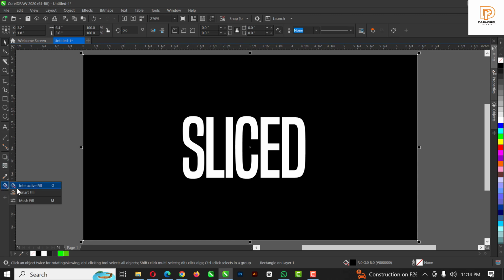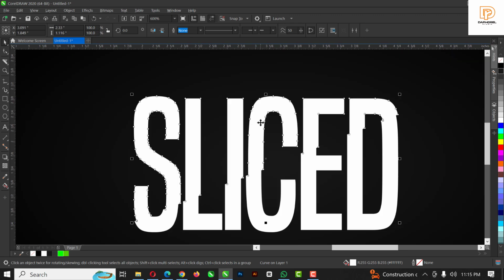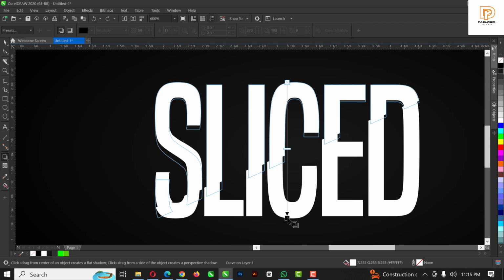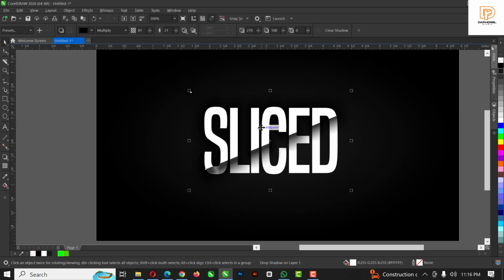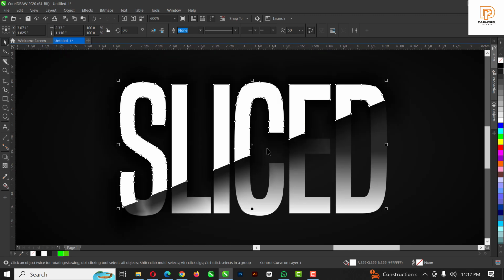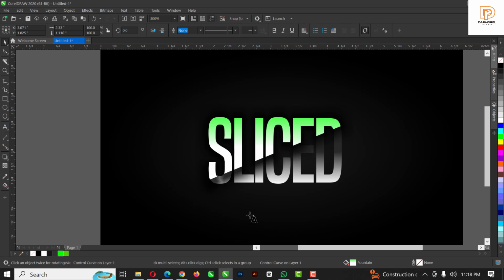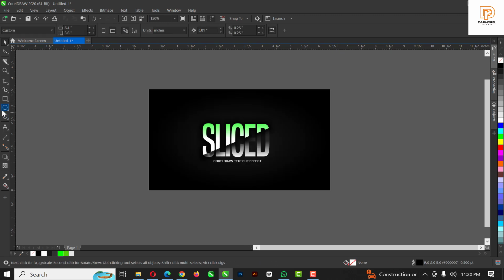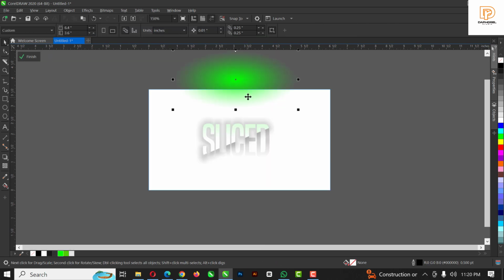HOW TO CREATE SLICED TEXT EFFECT IN CORELDRAW (BEGINNERS TUTORIAL)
🎨 In today’s tutorial, we’ll dive into the exciting world of CorelDraw as we learn how to create a stunning Sliced Text Effect!

This beginner-friendly tutorial will guide you step-by-step through the process, making it easy for anyone to follow along and achieve impressive results.